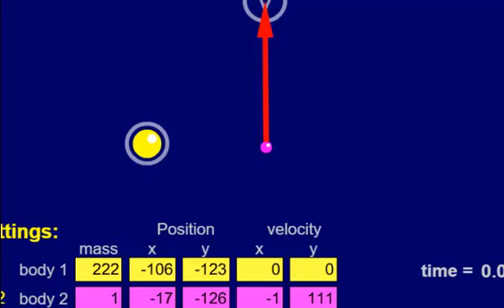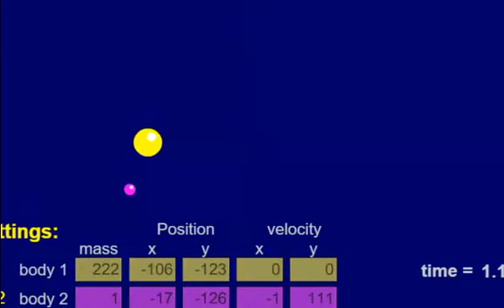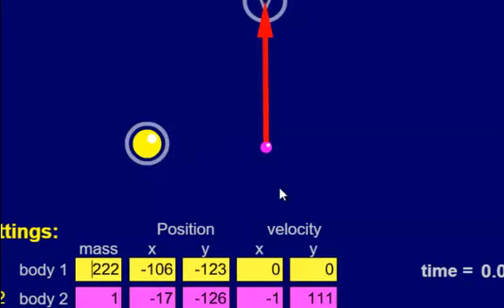Unit 3 Inertia and Gravitation produce an Orbit